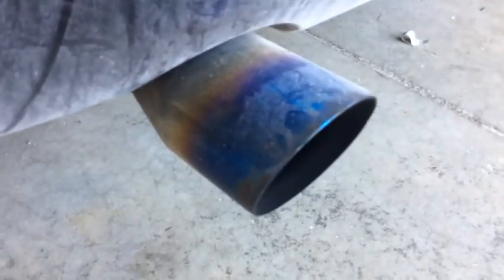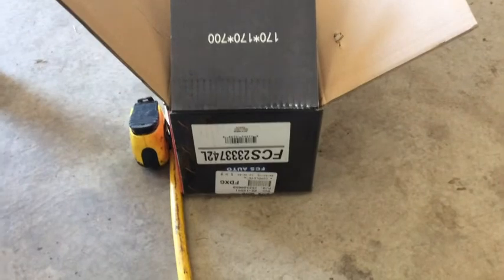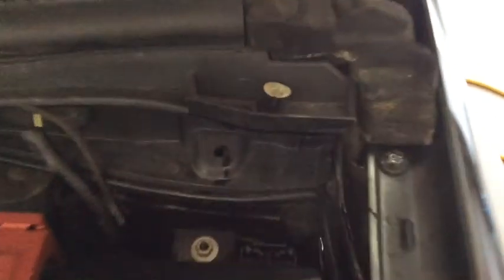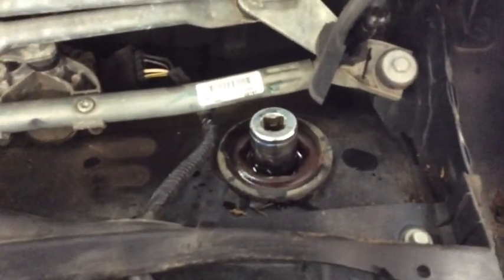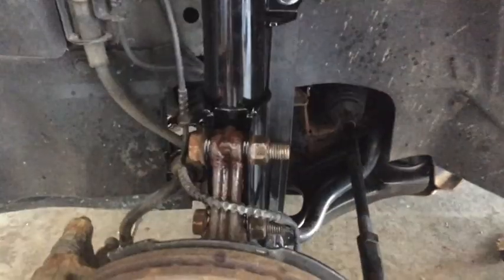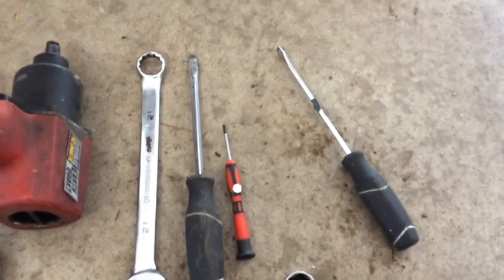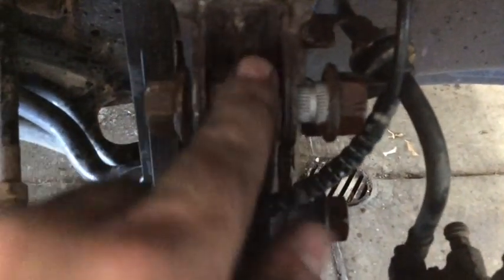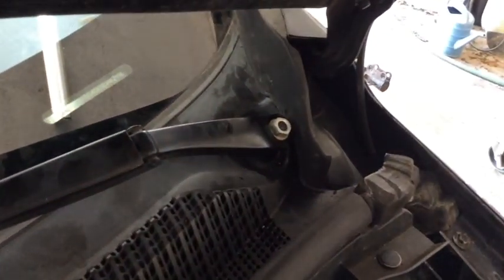Sonic the Rebuilt Hedgehog Episode 4: RS shock spring and strut install/upgrade (Miles: 100,512)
Upgrading the suspension on my Sonic LT to that of the RS. I didn't intend on making a how-to video until things took turn for the weird.